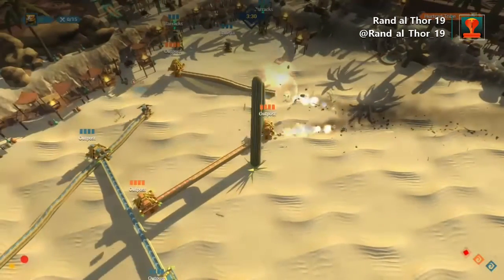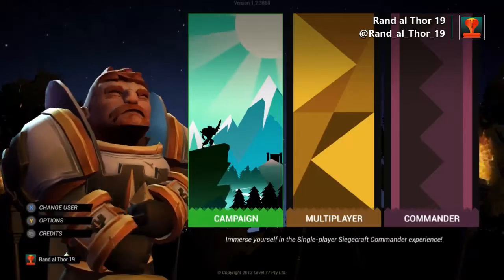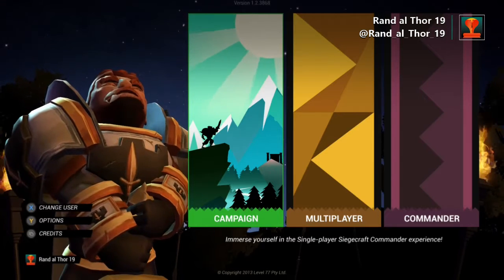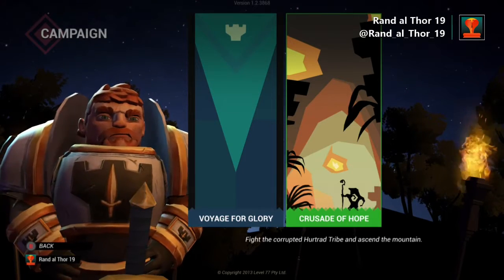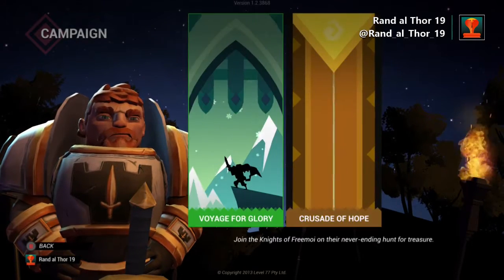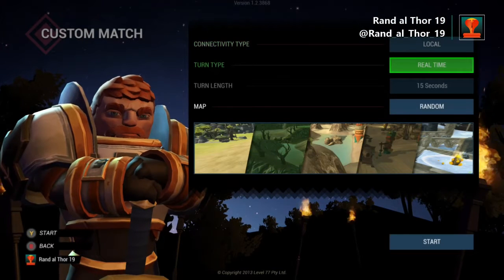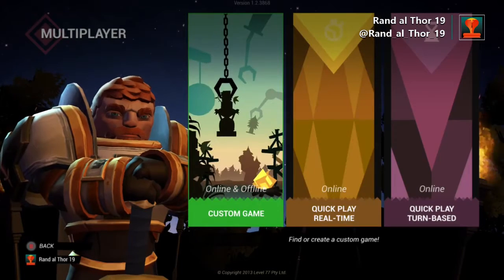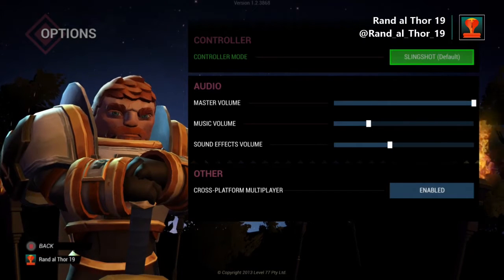Siegecraft Commander Impressions and Gameplay (Xbox One) | Rand's Indie Spotlight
Today on Rand's Indie Spotlight, I talk about the newly released  Siegecraft Commander. Siegecraft Commander offers real-time strategy (RTS) single-player campaigns, while providing both turn-based and RTS options for high-stakes multiplayer matches. Check out the video to see my impressions of the game!

If you need some artwork done, please hit them up. They do outstanding work!